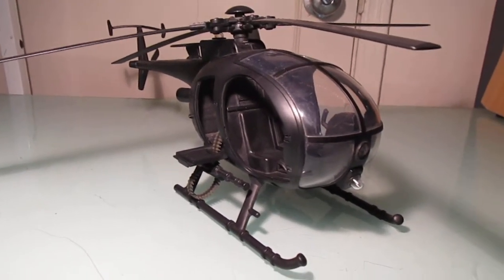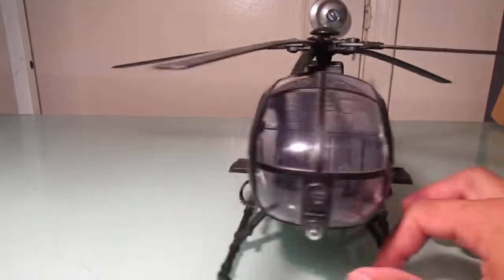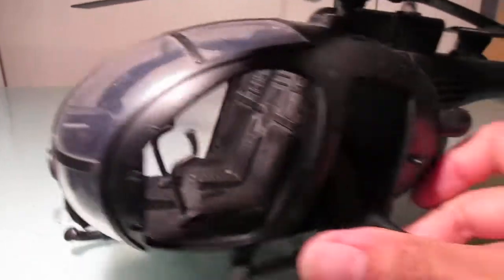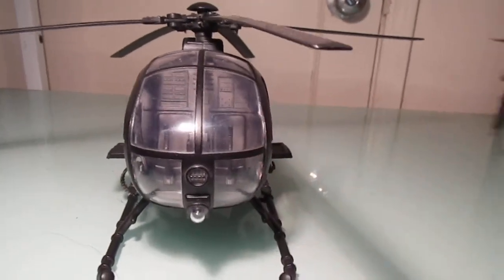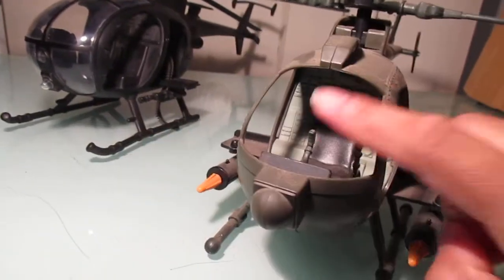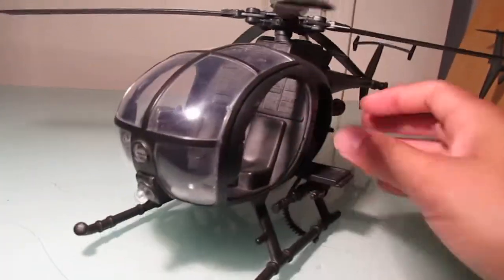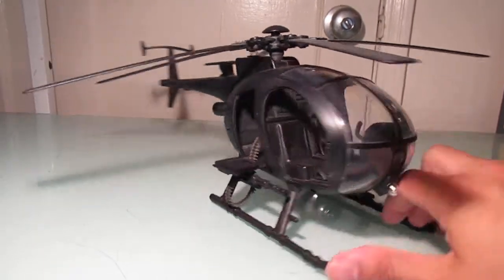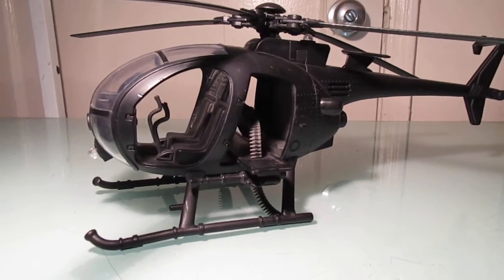Unknown 1/18 scale Helicopter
I got this from a yard sale months ago. I am not sure what line it is from.